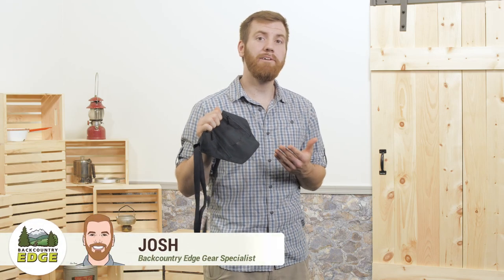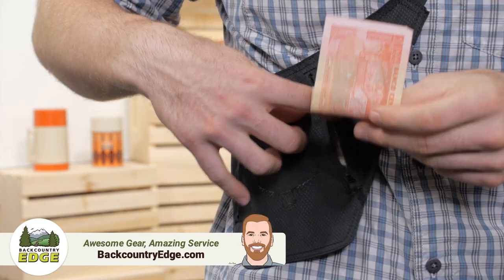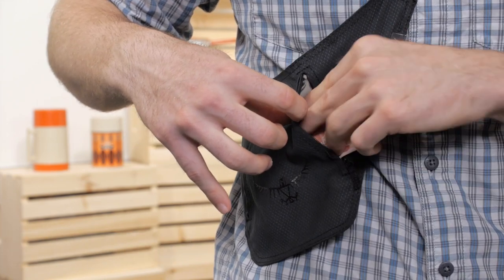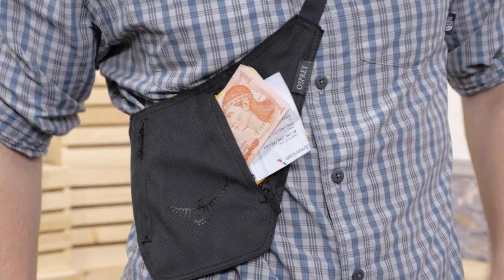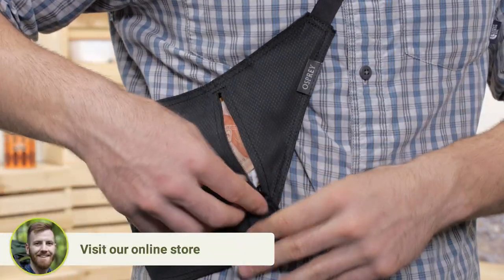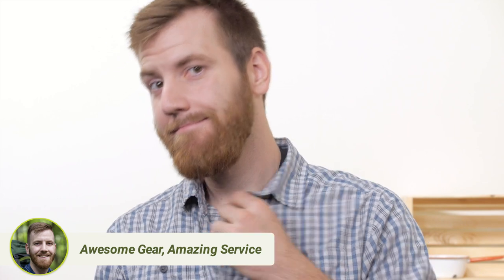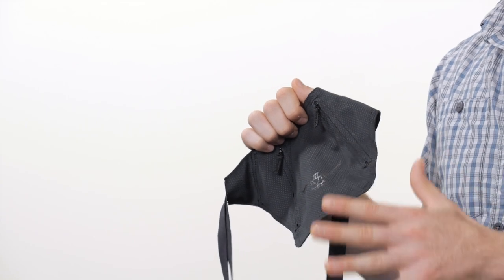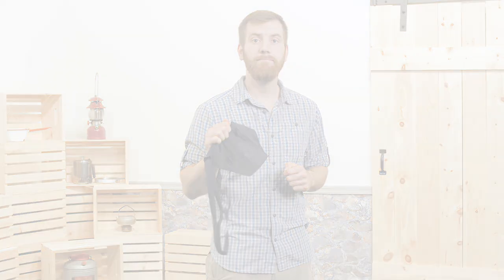Osprey Stealth Bandolier Wallet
This product has been discontinued, but we're leaving the video up for your enjoyment.